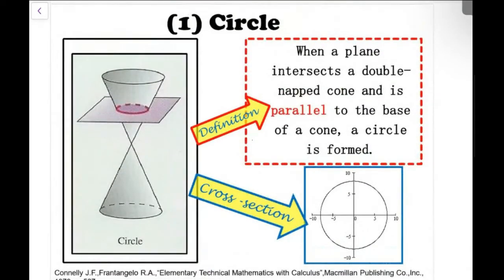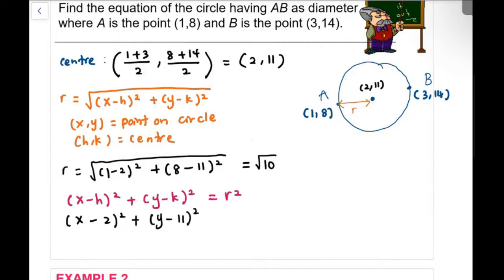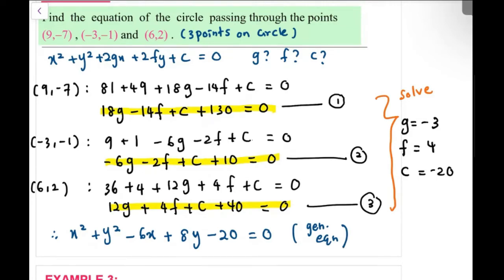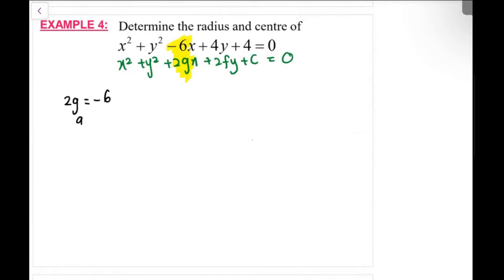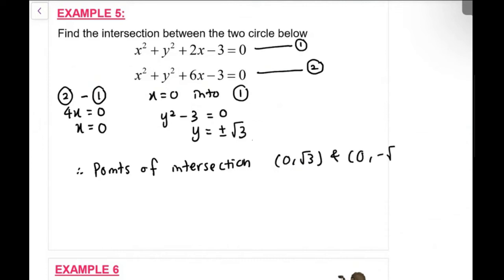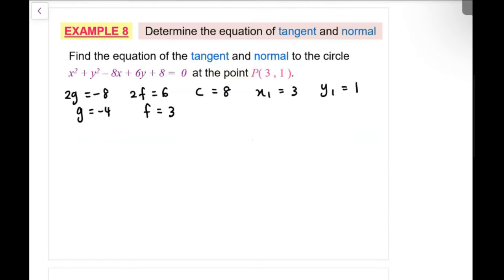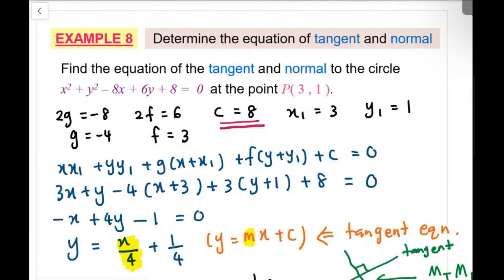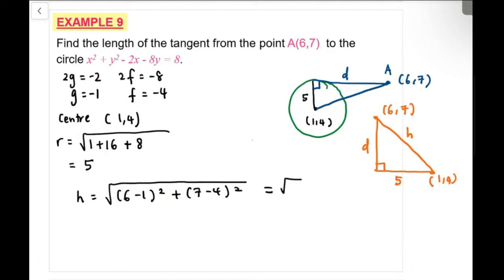SM025 4.1 Circle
0:00 Learning Outcomes
1:37 Equation of a circle
14:50 Determine the centre and radius of a circle
19:27 Point(s) of intersection
22:45 Shortest distance
24:48 Equation of tangent and normal to a circle
32:45 Length of tangent to a circle